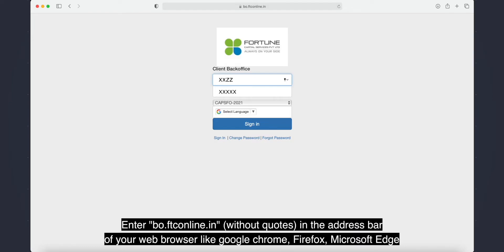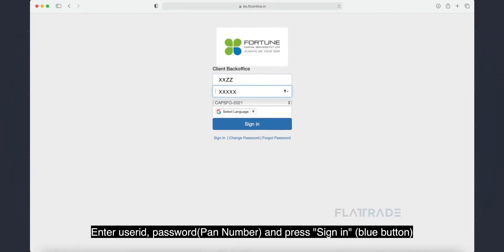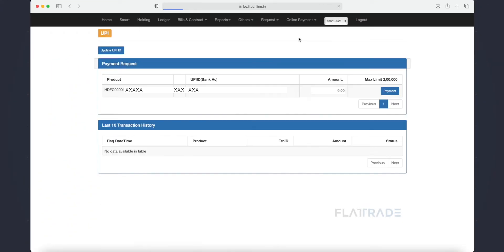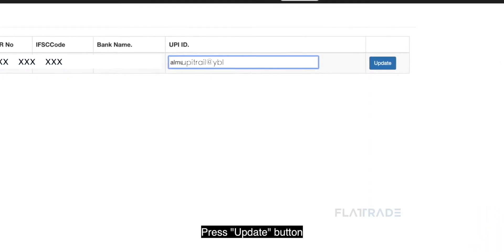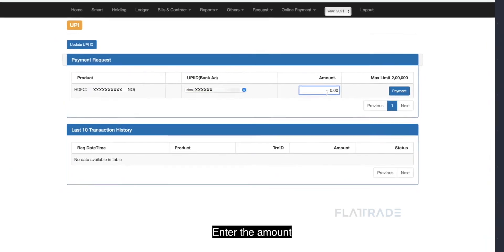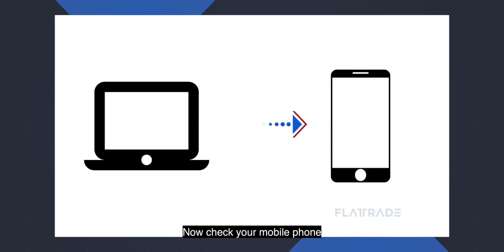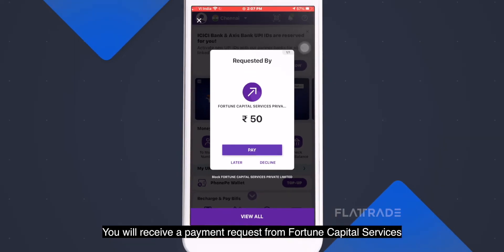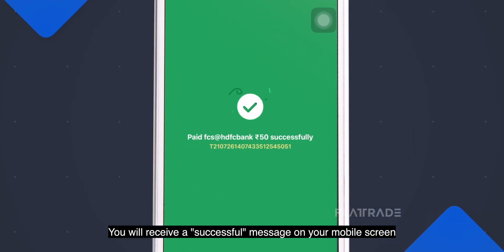How to Pay-in using Flattrade Back office - UPI | Flattrade App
Mobile: -
Android App